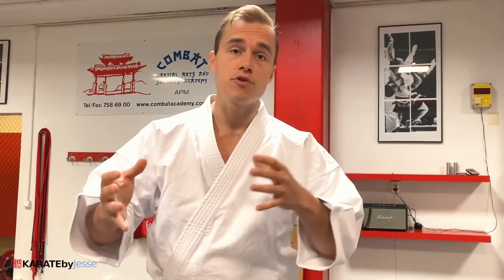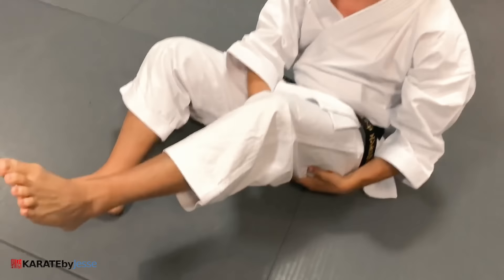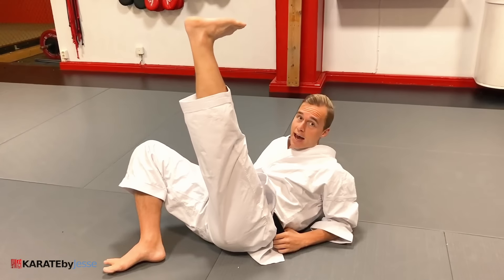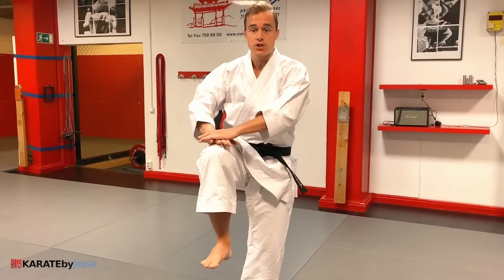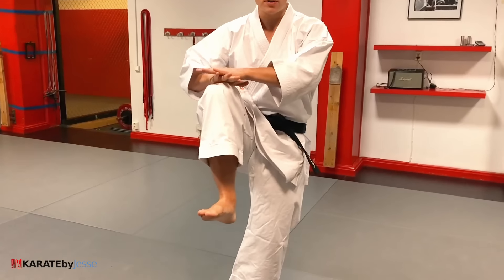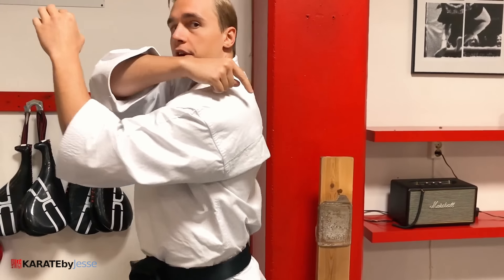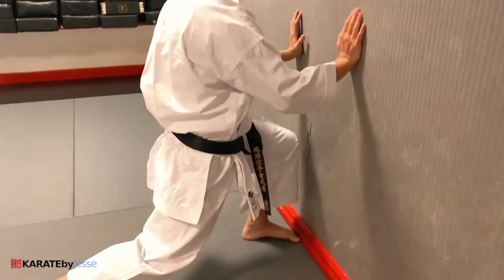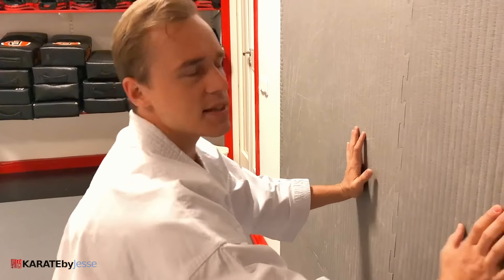becoming flexible is easy, actually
This exercise will increase your flexibility and mobility. Watch Jesse Enkamp (The Karate Nerd) share a proven stretching way to improve your range of motion for hamstrings, pecs, hip flexors or any other body part. The key is to actively contract the opposing muscle (flexors vs. extensors) in order to facilitate a natural stretch response for functional flexibility.